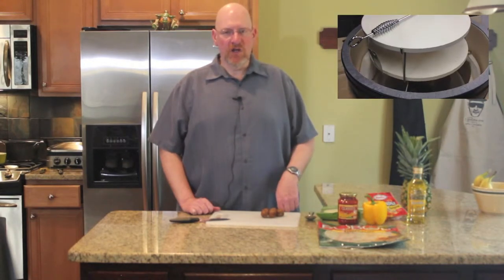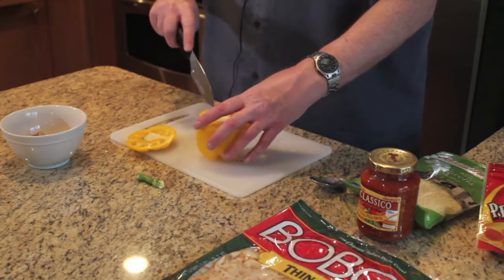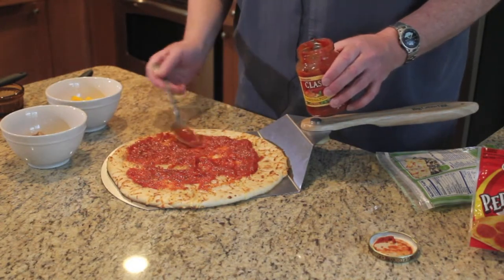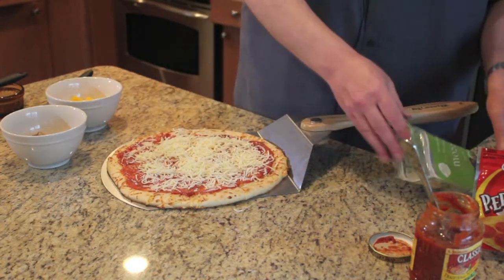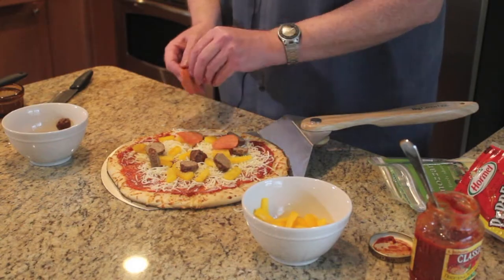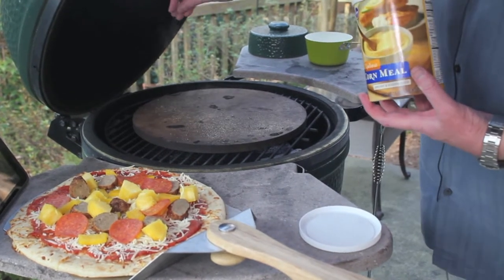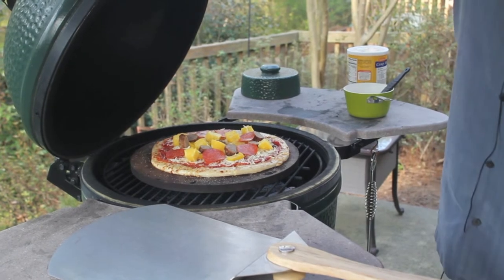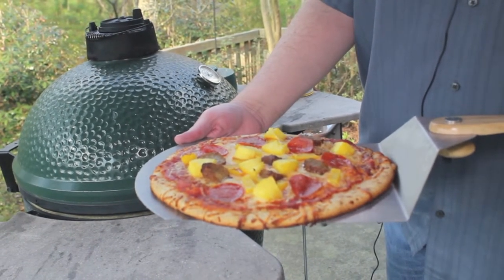Basic Egger - Pizza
Big-Green-Egg,Pizza